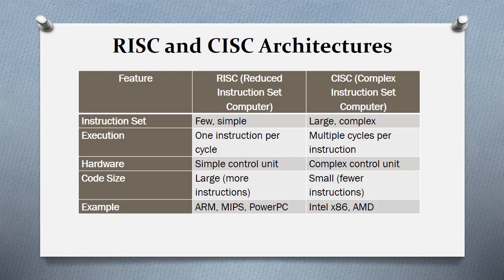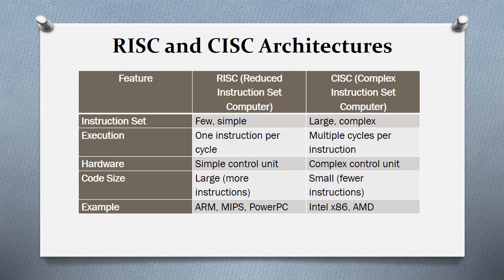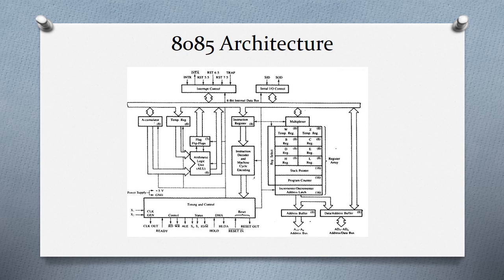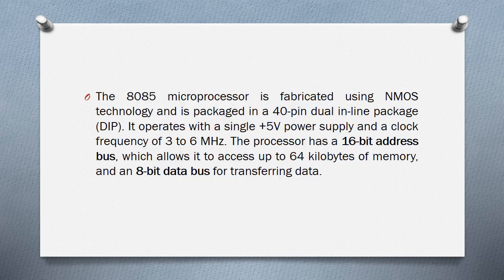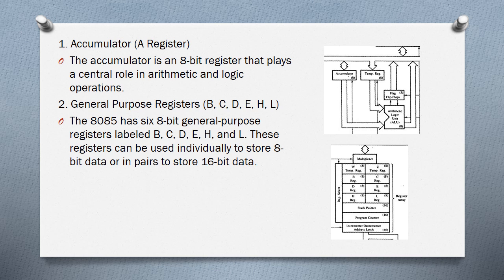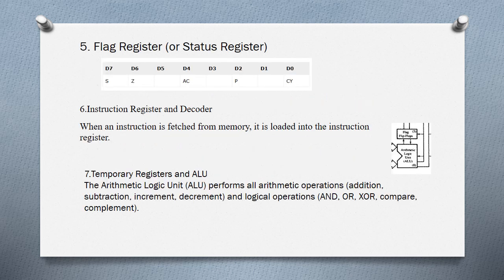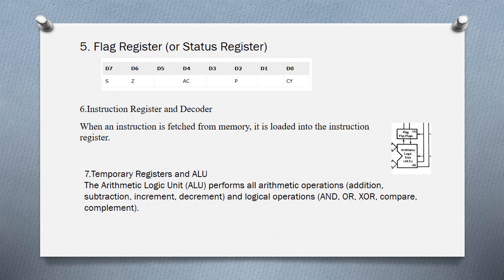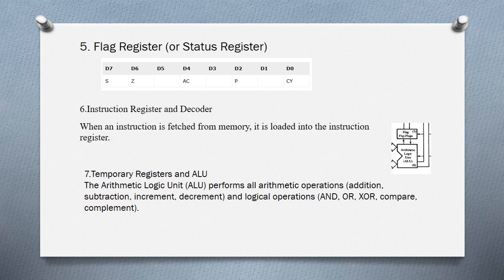02 Microprocessor Architecture 1